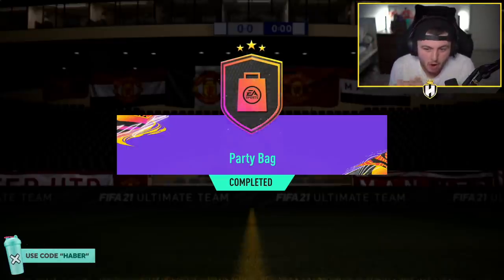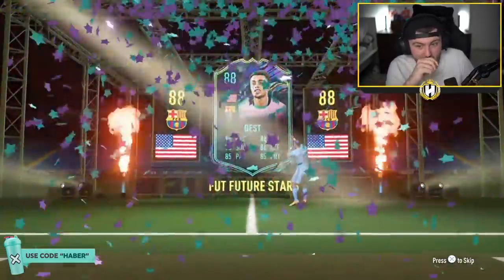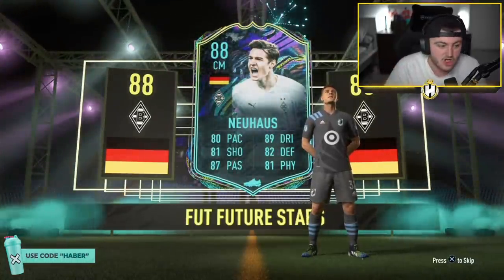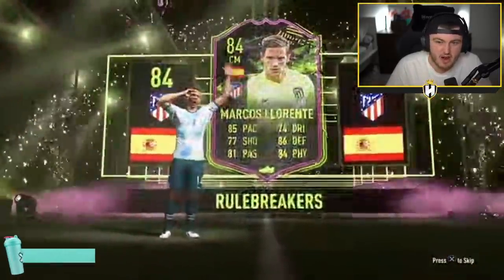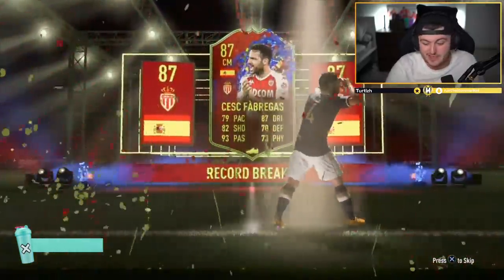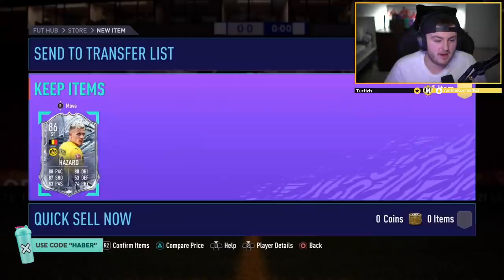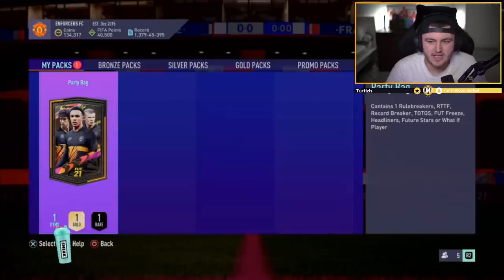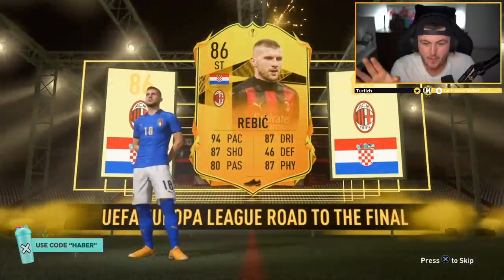THIS IS WHAT I GOT IN 25X PARTY BAGS! FIFA21 ULTIMATE TEAM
Fifa 21, Ultimate team, Party Bag, SBC, Pack Opening